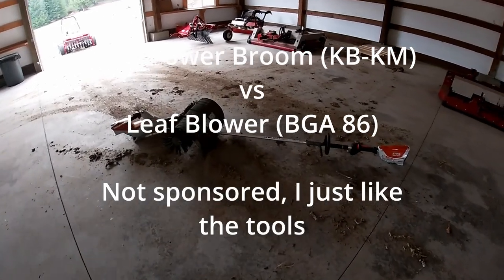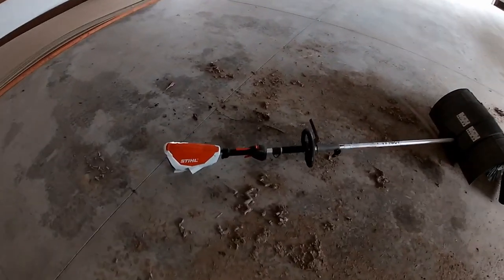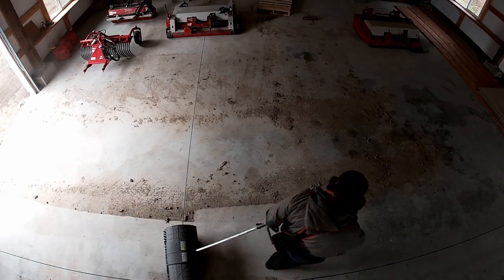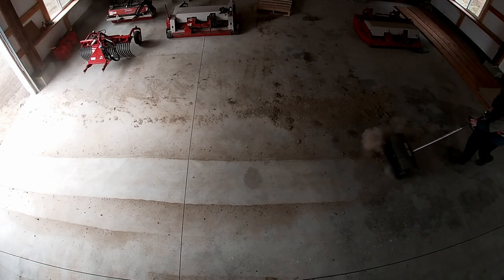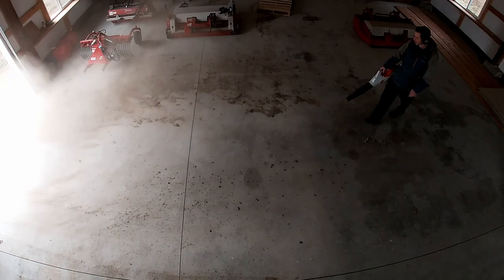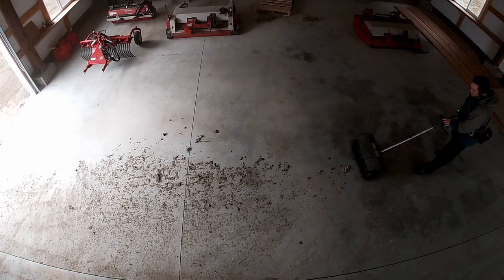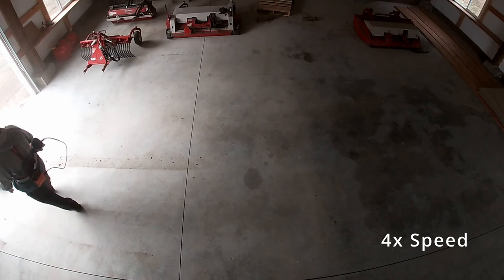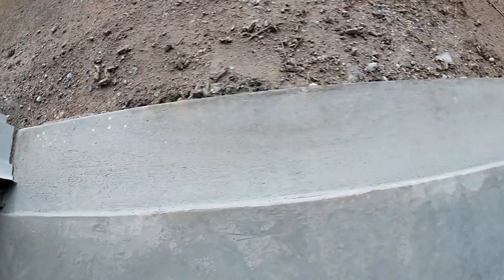Stihl Power Broom vs Leaf Blower in a Barn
Cleaning up some dirt and debris in a barn, and comparing the Stihl KB-KM power broom against the Stihl BGA 86 electric leaf blower.

Not sponsored, I just like the tools and there aren't a lot of power broom videos out there.